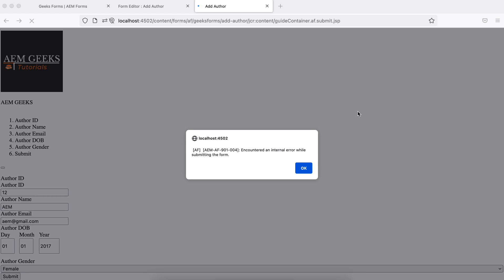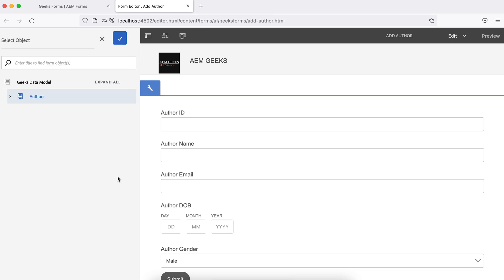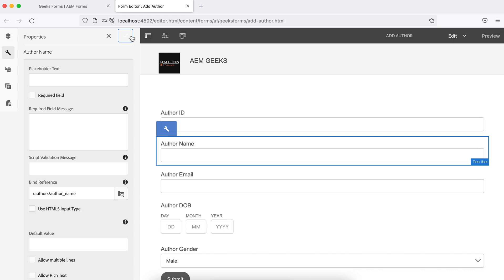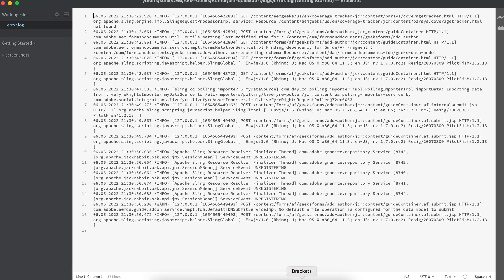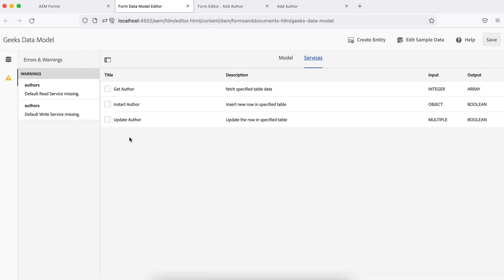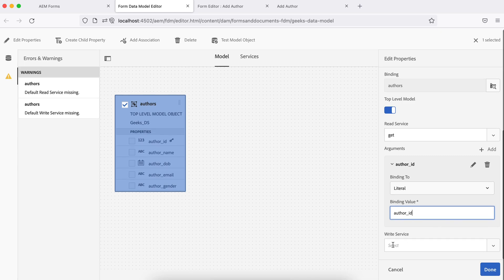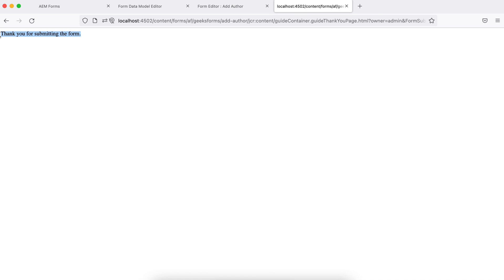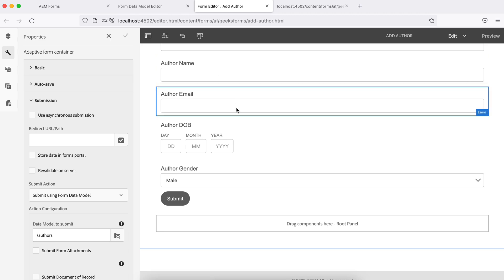AEM Forms #8 | Bind Form data model with Adaptive Form to submit form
Bind Form data model with Adaptive form to submit form to database. Map form fields to fields in form data model. We add read and write service to read and insert data. Bind form fields references to form data model fields.